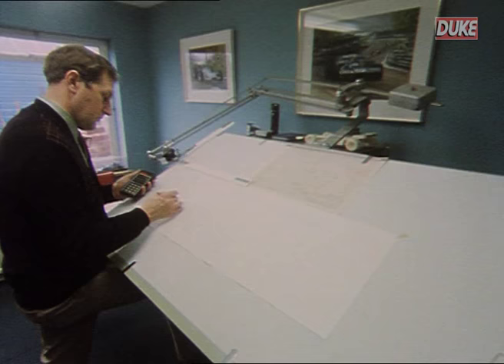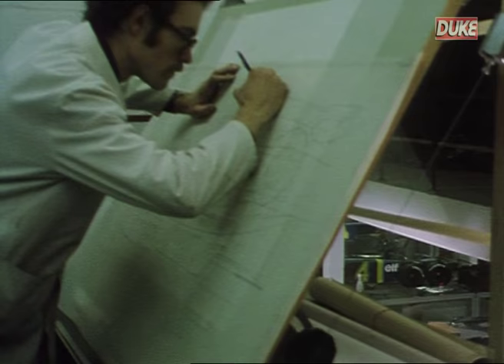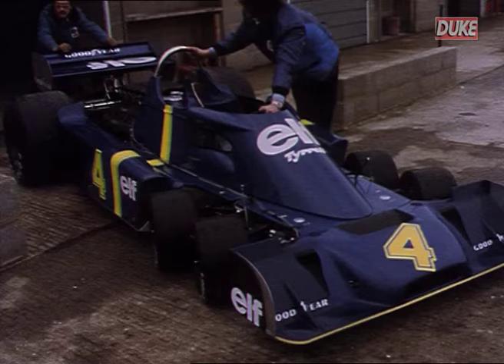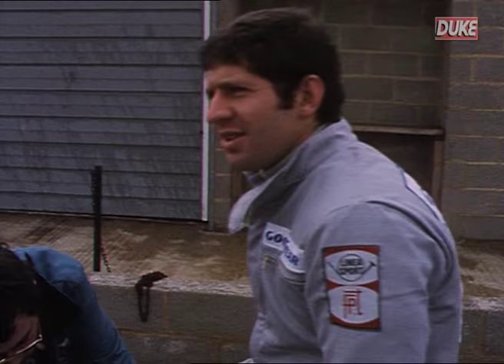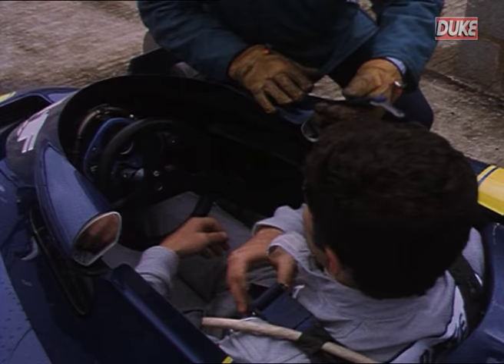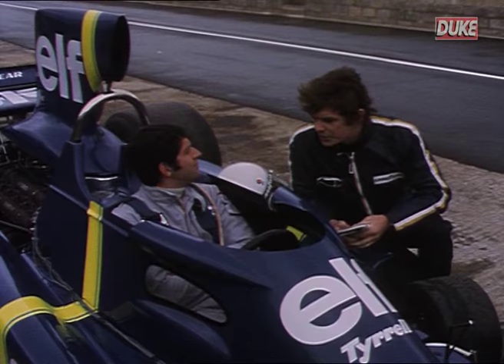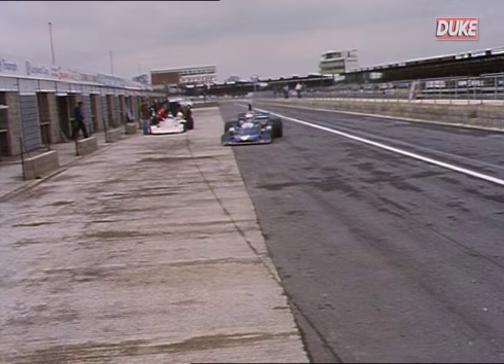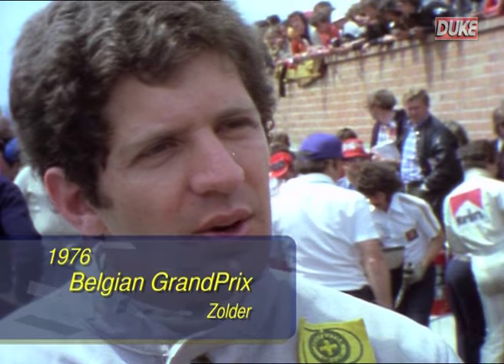Grand Prix Heroes - Jody Sheckter - Available on DVD and Duke download!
In the early days of his career, Jody Scheckter earned a reputation as the controversial wild man of Formula One, always committed to driving flat out. However, it was precisely this passion to win, and his determination to overcome any challenge, which made him a Grand Prix Hero.

In wonderful colour race footage, we relive the highlights of a tumultuous Grand Prix career in which the South African charger repeatedly defied his critics to produce stunning drives against the odds, and in the hardest of conditions. Plus, rarely seen period interviews are interwoven with Scheckter's recollections to reveal the truth behind the headline-making moments.

With narration by Sir Stirling Moss, the footage begins with Scheckter's first full Formula One season, as a fresh-faced 23-yeard-old at McLaren in 1973. The controversial clash with Emerson Fittipaldi and the spin which triggered a multi-car pile-up at the British Grand Prix are both featured, but so are the outstanding drives which saw him leading races in his maiden season.

His move to Tyrrell in 1974 brought the challenge of trying to replace the great Jackie Stewart, but Scheckter shrugged off the pressure to take his first win, and we enjoy the highlights of his three-year Tyrrell career -- including getting to grips with the legendary six-wheel P34, and giving that bold innovation its only victory, in Sweden in 1976.

A fresh challenge came in 1977 when Scheckter amazed the paddock by switching to the struggling private Walter Wolf Racing team, but, once again, he proved the doubters wrong and took victories -- his Monaco drive against the hard-charging Ferrari of Niki Lauda is one of the spectacular highlights of this film.

This celebration concludes with the crowning glory of Scheckter's Formula One career, his move to Ferrari in 1979 and World Championship victory. Once again, success only came after a battle, this time with the great Gilles Villeneuve. We witness the pair in action at Zolder, Monaco, Zandvoort and, of course, Monza, where Scheckter secured his title by leading home a Ferrari one-two in front of the adoring Tifosi, and sealing his place as a Grand Prix Hero. We're on INSTAGRAM